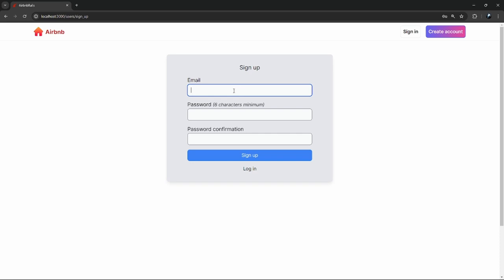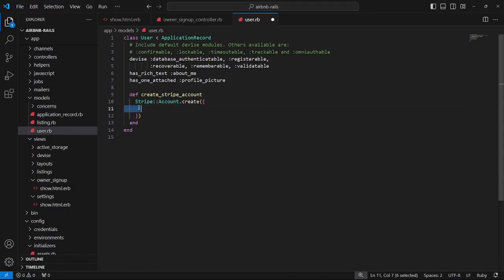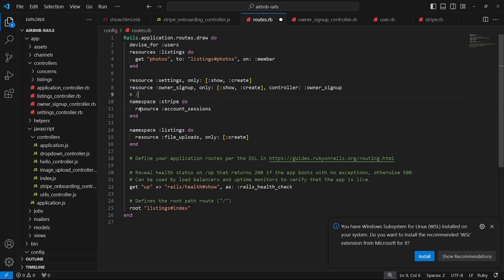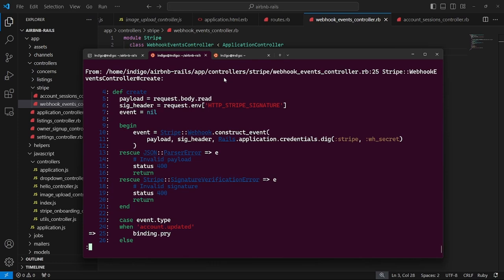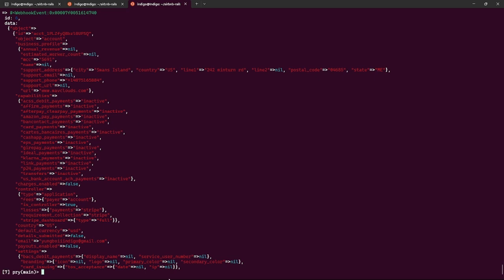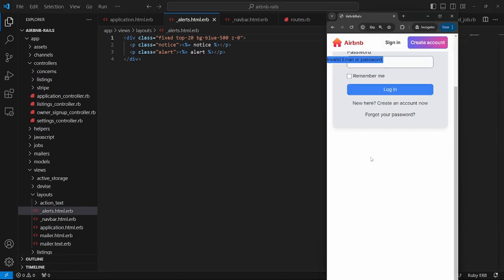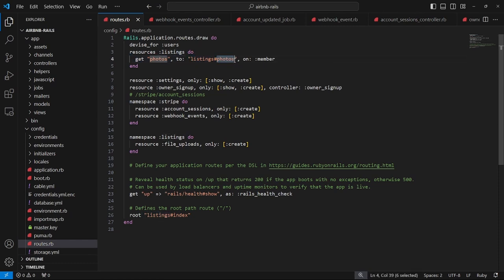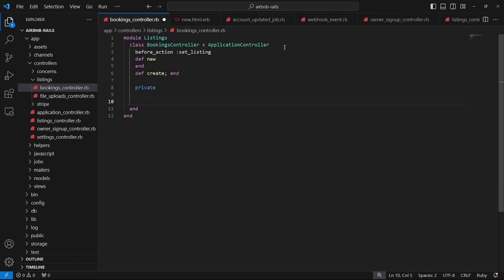Build Airbnb with Ruby on Rails PT 4: Adding Stripe for Owner Payouts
Contact me to work on your project now hey everyone welcome back to the channel in this video I am configuring my stripe account and setting up stripe in the app. Then I continue from the last video where we left off with listings being blocked off I show you how to add an embedded stripe onboarding form.
This video is a bit long because I was getting used to the new changes in stripe and learning as I code but expect many future videos showcasing stripe and how to use it to make real payments and marketplaces. Download the final Airbnb app on my github